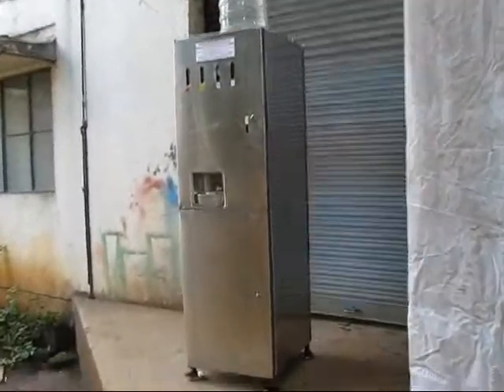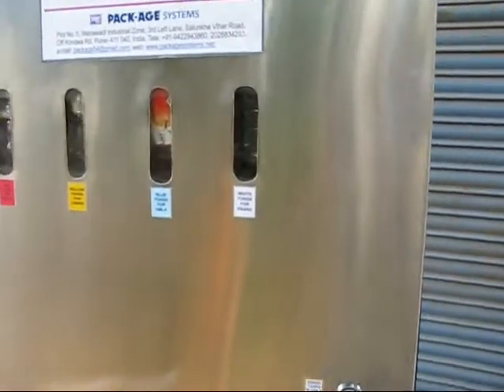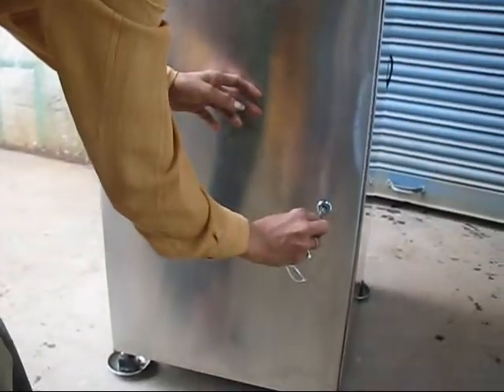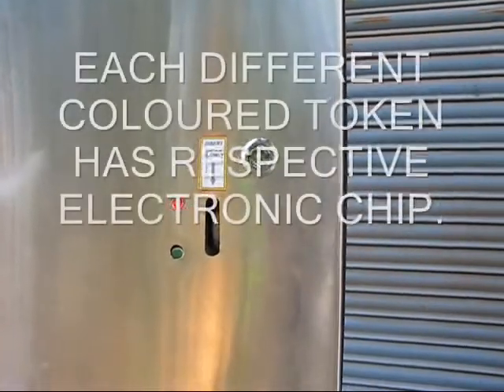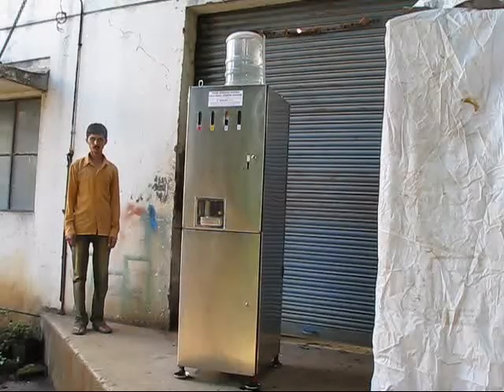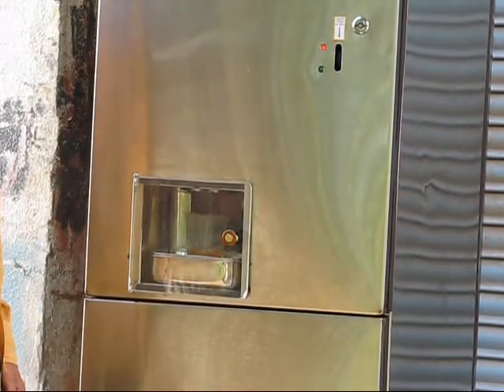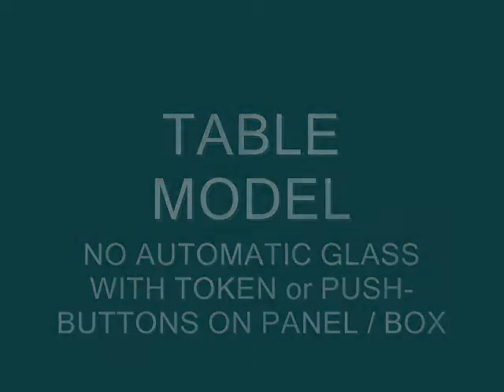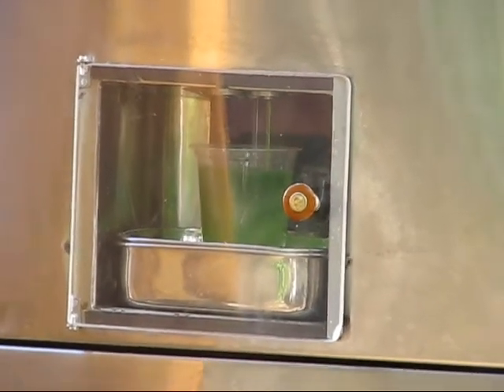TOKEN OPERATED COLD DRINK VENDING MACHINEF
This machine stores stack of 100 EMPTY
    GLASSES & 4 BOTTLES (1 ltr capacity) of
    required  SYRUP are to be loaded.
 Drinking WATER in 20 Ltr capacity carboy.
In TOKEN operated machine, 4 COLOUR OF ELECTRONIC TOKENS (each of 24 No) provided
   Each colour Representing different syrup.
In Button operated machine 4 NO PUSH BUTTONS provided.
The correct token to be SOLD TO THE
    CUSTOMER as per his choice of Cold Drink.
By FULL AUTOMATIC action, one GLASS is
   lifted from the stack and is forwarded at the
   SERVING WINDOW. The demanded syrup and
   CHILLED REFRIGERATED WATER are
   dispensed in the glass.
 CUSTOMER opens the serving window  and
    collects the glass and ENJOYS THE DRINK.
 All TOKENS are COLLECTED in the bag for
     reuse.
 ACCOUNTING of CASH very easy.